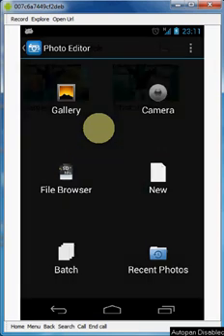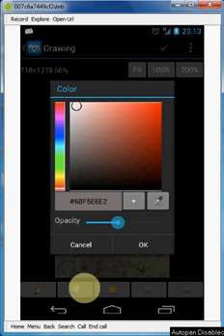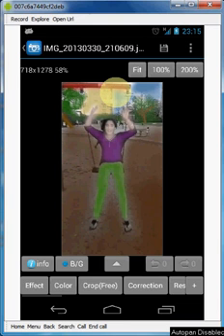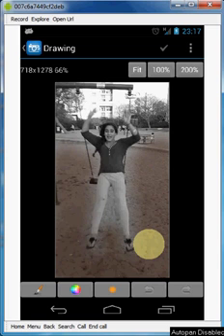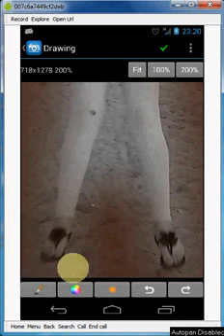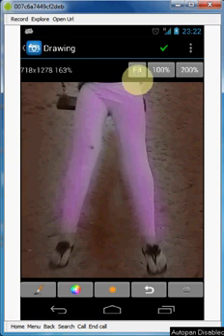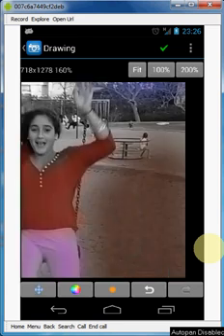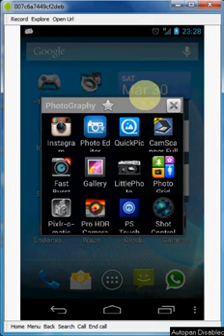Photo Editor tutorial, part 7 - using the drawing tool to color your photos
The seventh part of Photo Editor tutorial is about coloring photos with the drawing tool.
Photo editor developed by Macgyver, you can download it from Google play store.